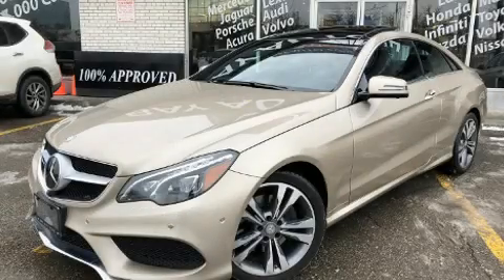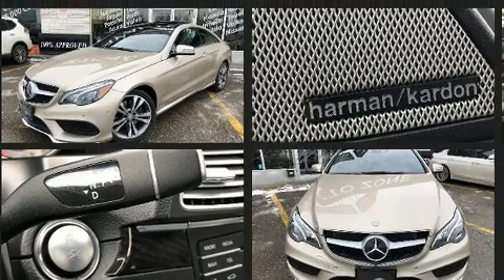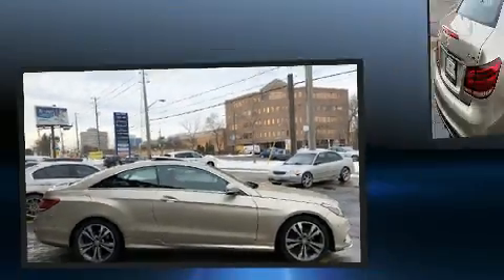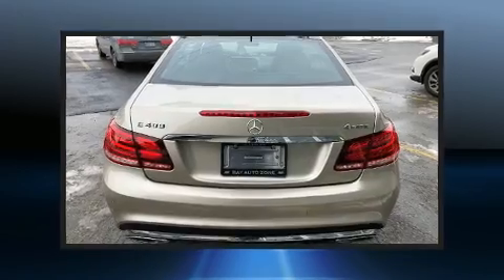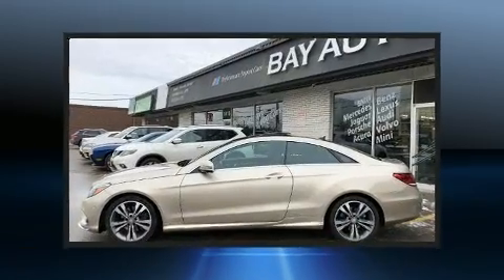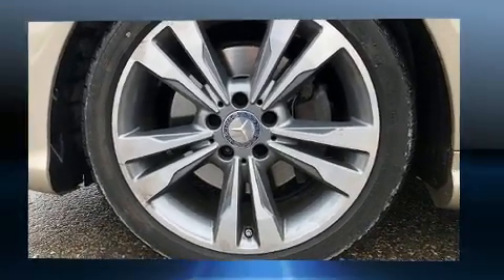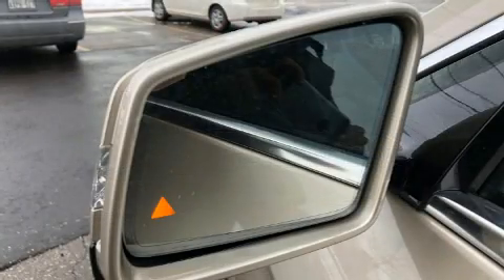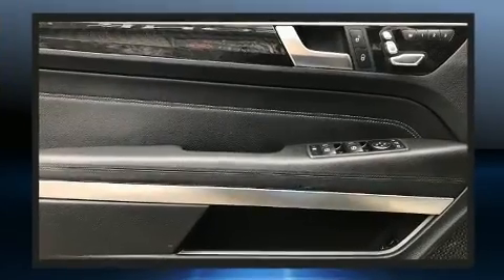2016 Mercedes-Benz E-Class E400 4MATIC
Get excited about the 2016 Mercedes-Benz E-Class. This 2 door, 4 passenger coupe just recently passed the 30,000 kilometer mark! Mercedes-Benz made sure to keep road-handling and sportiness at the top of it's priority list. Smooth gearshifts are achieved thanks to the 3 liter 6 cylinder engine, and for added security, dynamic Stability Control supplements the drivetrain. All of the following features are included: a blind spot monitoring system, tilt and telescoping steering wheel, power moon roof, heated door mirrors, power windows, remote keyless entry, and leather upholstery. Mercedes-Benz ensures the safety and security of its passengers with equipment such as: dual front impact airbags with occupant sensing airbag, head curtain airbags, traction control, anti-whiplash front head restraints, a panic alarm, and 4 wheel disc brakes with ABS. Brake assist technology provides extra pressure when applying the brakes. We have a skilled and knowledgeable sales staff with many years of experience satisfying our customers needs. They'll work with you to find the right vehicle at a price you can afford. We are here to help you.